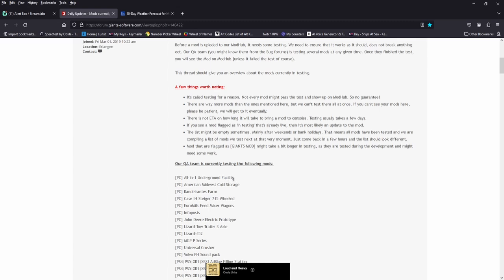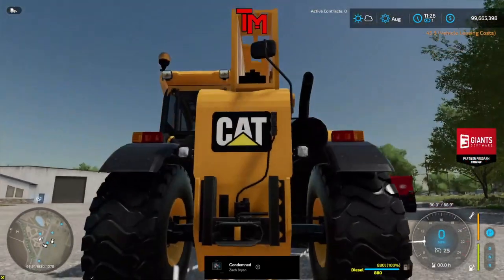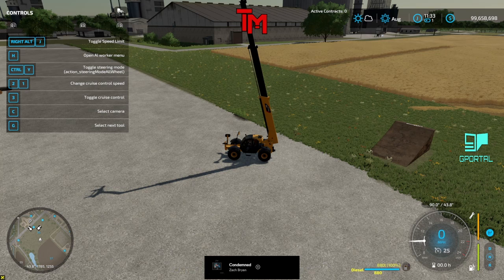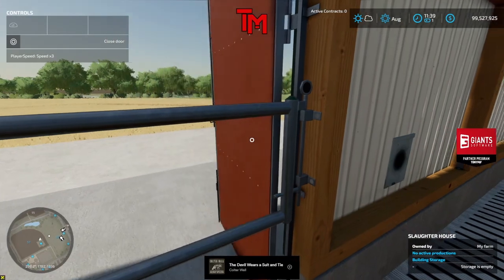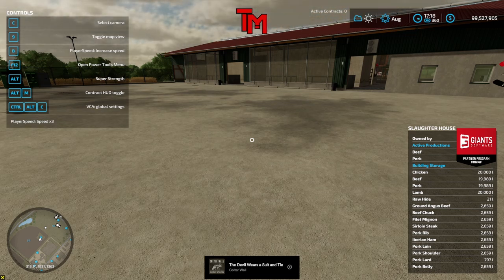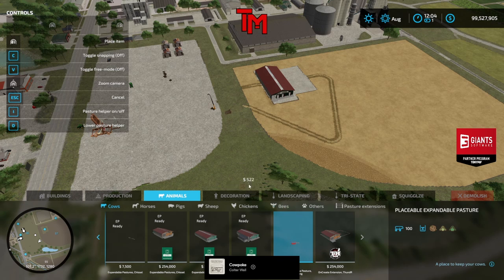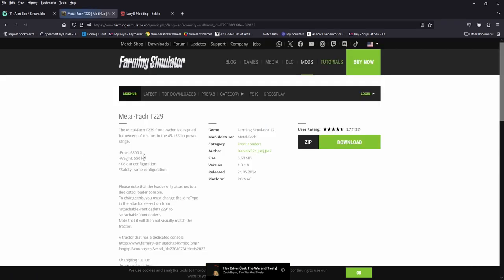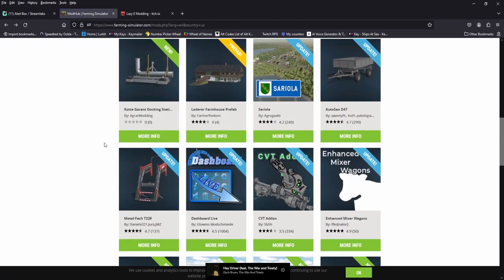Lazy E Expandable Pasture, Rusty Shed, and Giants mods! - Farming Simulator 22